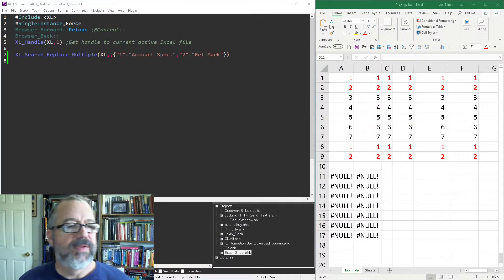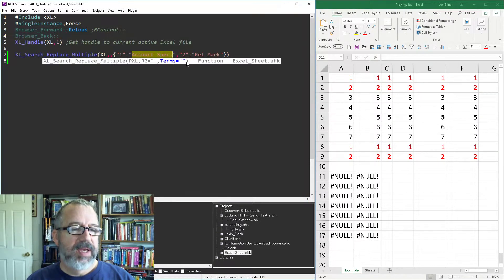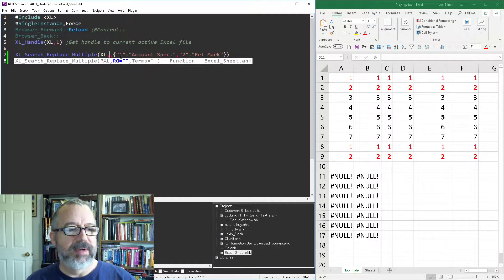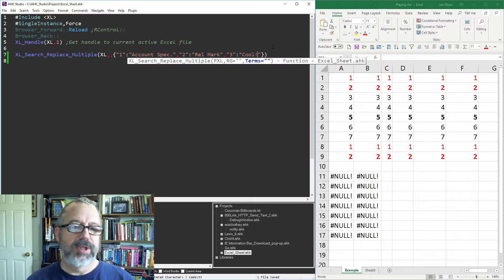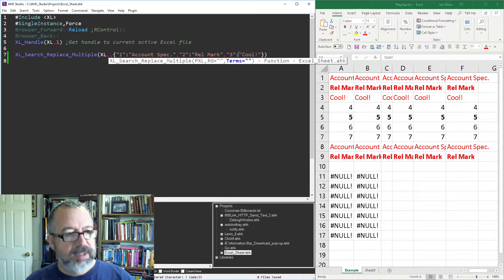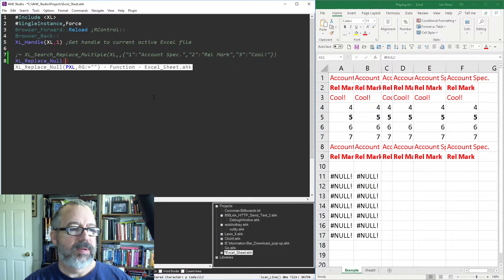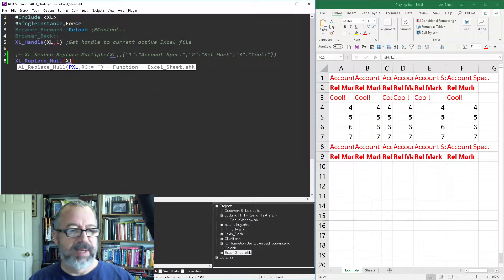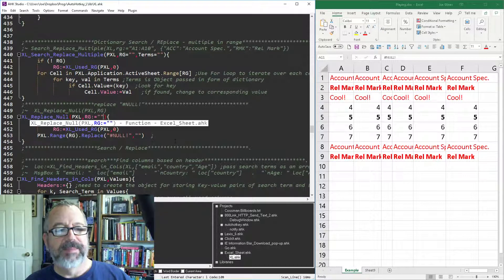Multiple Search / Replace in Excel with AutoHotkey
In this Excel Tutorial I show how to use an object with Key-Value pairs to do multiple Search / Replaces in Excel. I also demonstrate how to delete Null! values